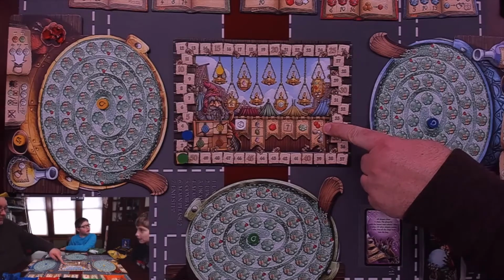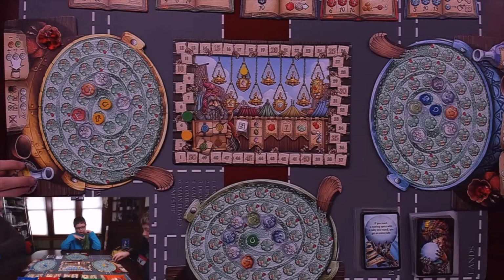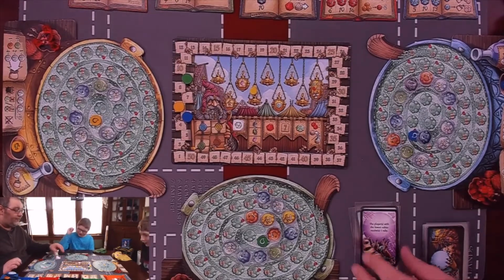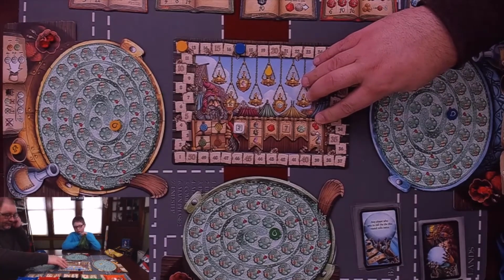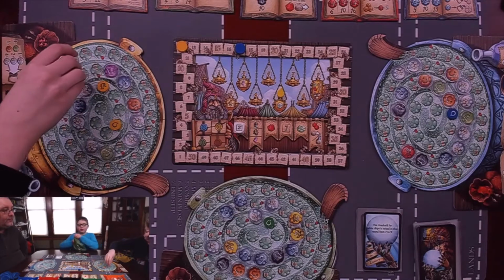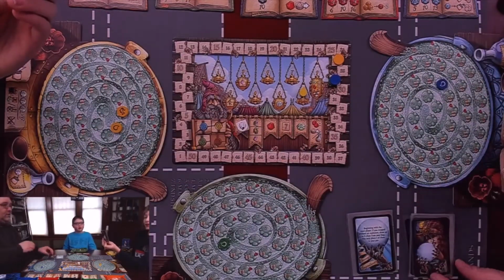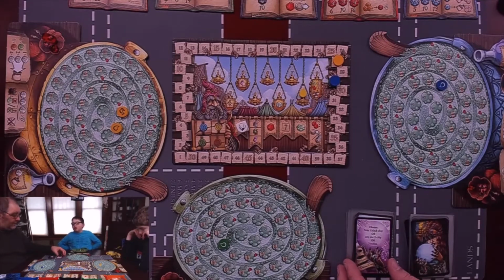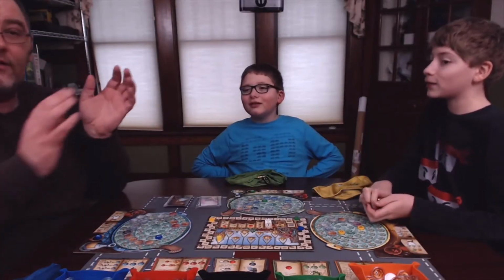The Quacks of Quedlinburg play through stream.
This is our stream of The Quacks of Quedlinburg.